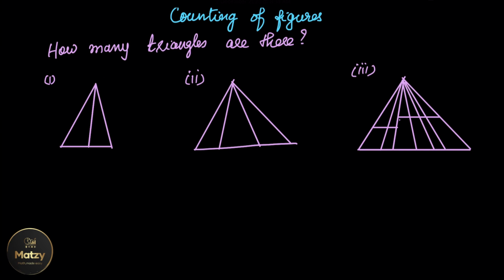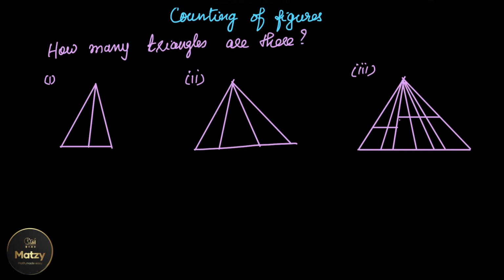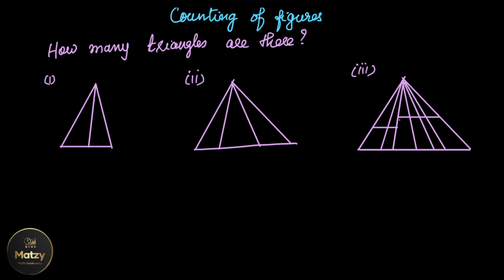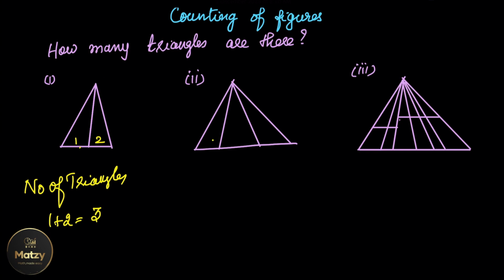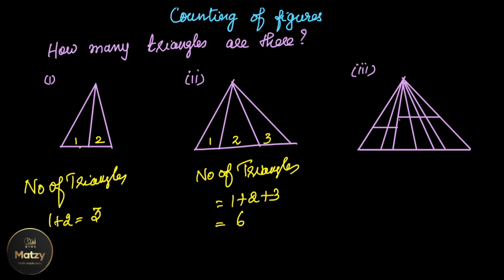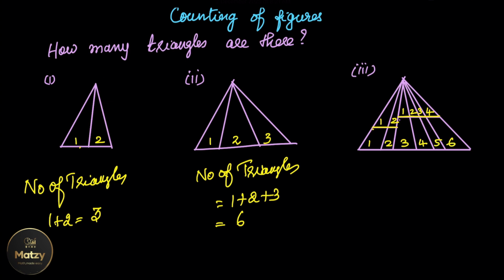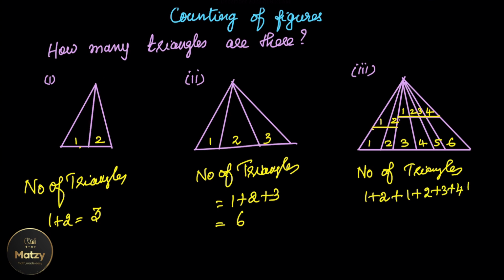Master Analytical Reasoning in Minutes! 🧠🔍 - Part 1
🌟 Unleash your analytical prowess with our Quick Analytical Reasoning videos! 🤓🚀 Dive into short, crisp tutorials covering essential concepts and strategies for logical thinking! 🔍✨